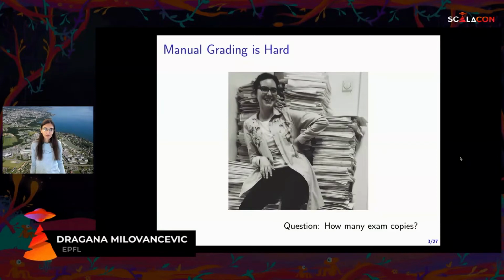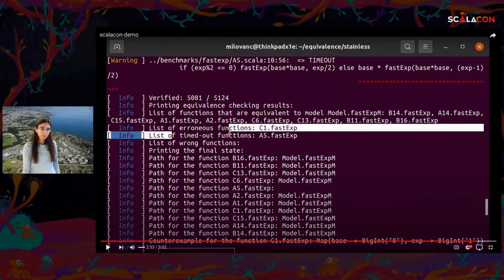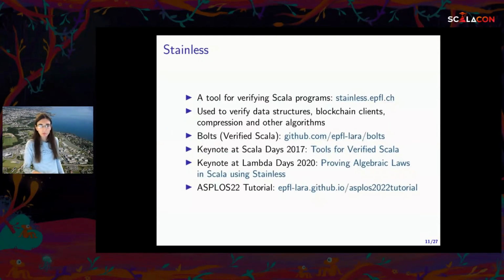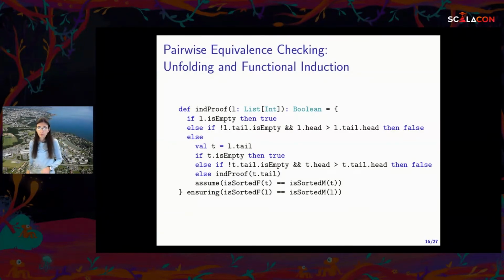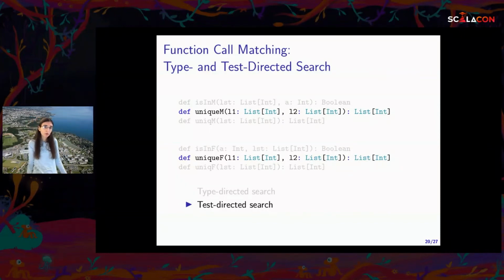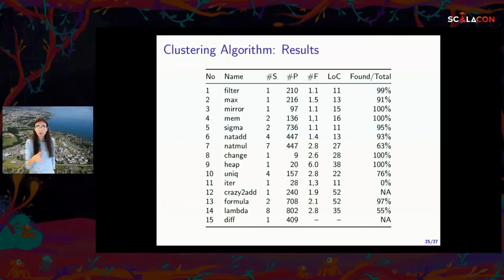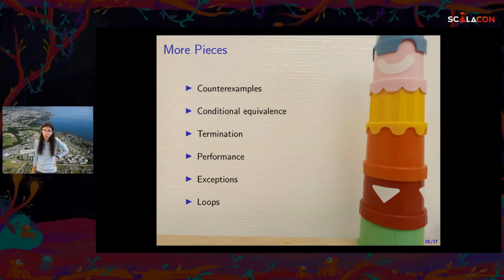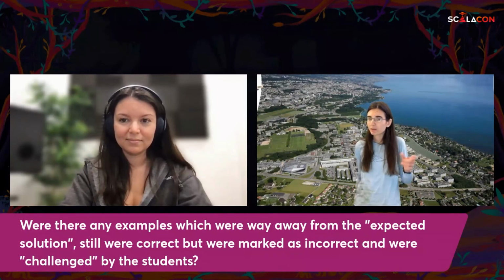Autograder for Functional Programming and Beyond - Dragana Milovancevic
In this talk, we present an automated approach for formally verifying the correctness of functional programming assignments. Our approach takes a small set of reference solutions and a set of student submissions and checks, for each submission, whether it is provably correct. We start by introducing our technique for automated equivalence checking, using the Stainless verification system. Our approach automatically matches function calls, generates proofs by induction, and checks them using SMT solvers. We then present our clustering algorithm that efficiently treats many programs at once. We conclude by demonstrating the effectiveness of our approach in practice, looking at various introductory Scala exercises.